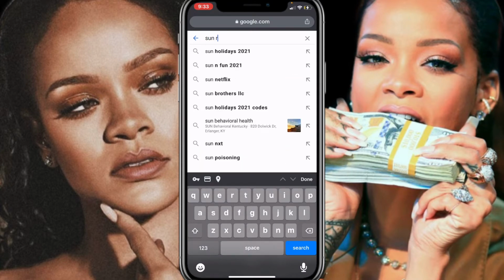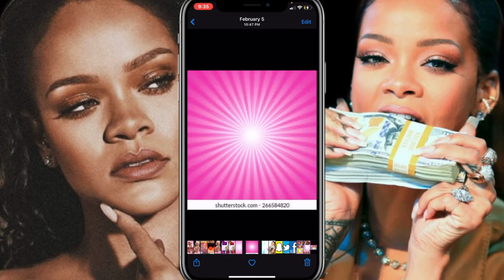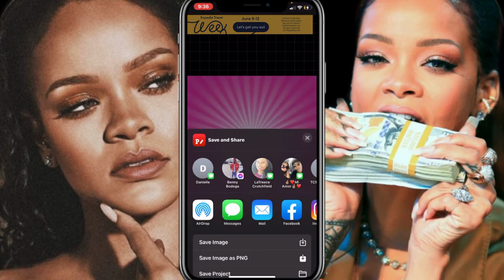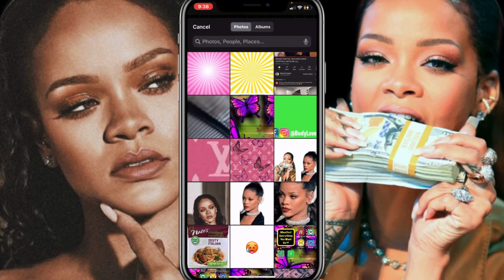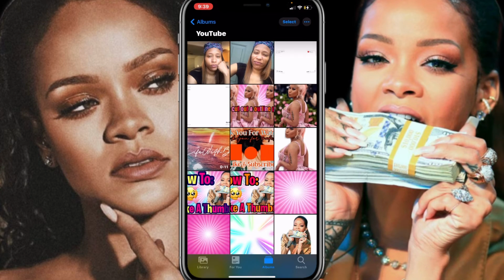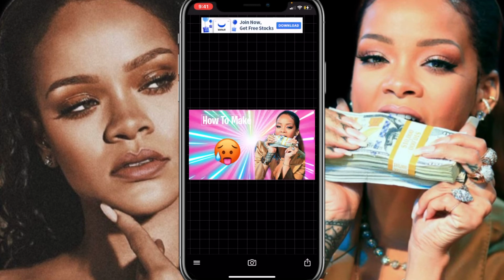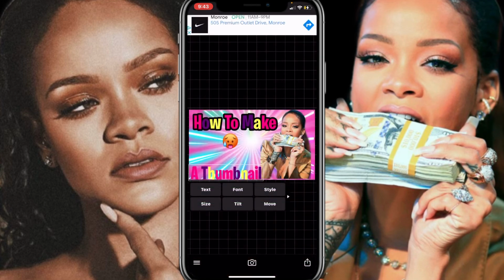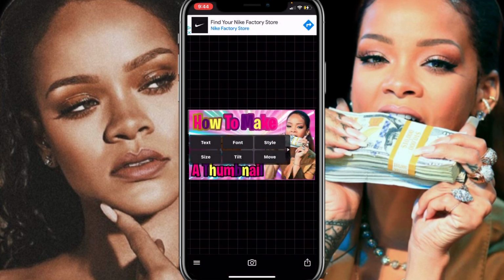HOW TO MAKE A THUMBNAIL FOR YOUTUBE USING YOUR IPHONE📱|RIHANNA INSPIRED❤️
Heys boos in this video I will be showing you how to create a custom thumbnail! Thumbnails is soo important in this YouTube game so I thought I would share it with you all‼️☺️ making a thumbnail can be time consuming and I always recommend making the thumbnail first before you begin to edit.. it has helped me a lot.. you can make a custom thumbnail right from your iPhone 📲  if you like this YouTube thumbnail tutorial make sure you like , comment & subscribe for more how to content 🙌🏽

App I used: Phonto